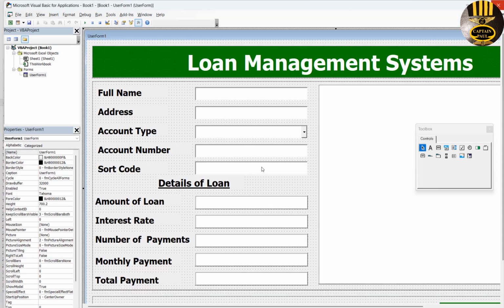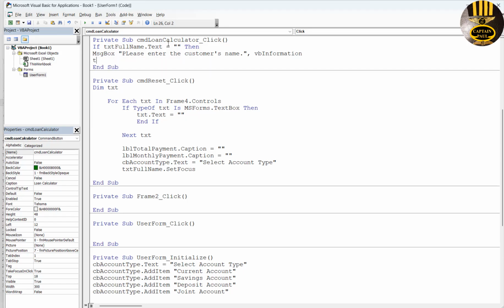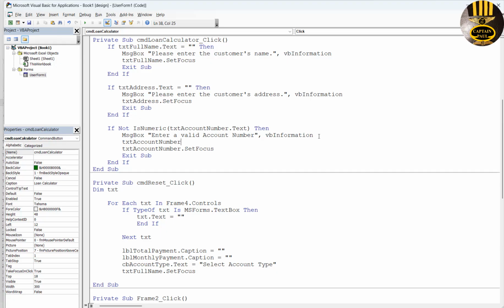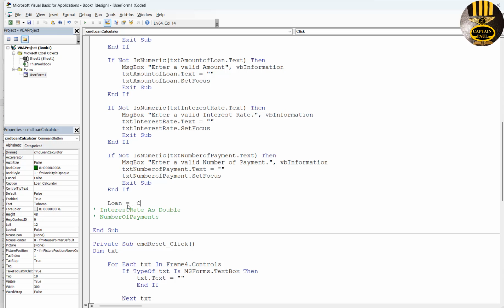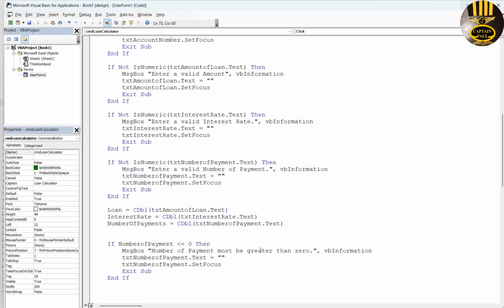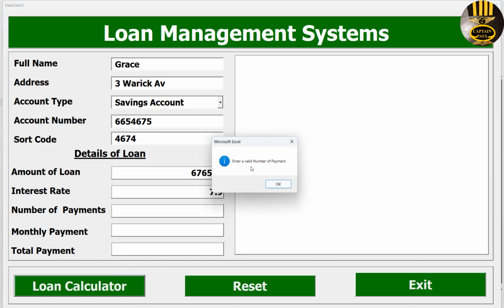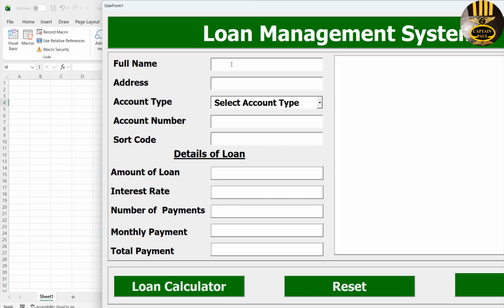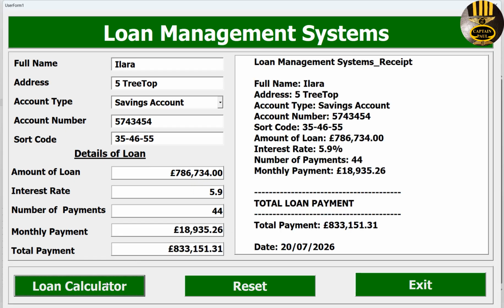How to Create a Professional Loan Management System in Excel VBA - Part 2 of 2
Loan Management System in Excel VBA | Step-by-Step UserForm Tutorial

In this tutorial, you'll learn how to build a Loan Management System in Microsoft Excel VBA using UserForms. This project is ideal for beginners and intermediate VBA programmers who want to create professional Excel applications.

In this tutorial, you will learn how to:
Design a professional Loan Management System UserForm.
Validate user input using VBA.
Calculate loan repayments using the Simple Interest formula.
Calculate Monthly Payment and Total Loan Payment.
Automatically generate a customer loan receipt.
Format currency values in British Pounds (£).
Format UK Sort Codes automatically (00-00-00).
Save customer loan records directly into an Excel worksheet.
Create Reset and Exit buttons with confirmation messages.
Populate ComboBoxes during UserForm initialisation.
Write clean, well-structured VBA code using best programming practices.

This project is perfect for students studying Excel VBA, business applications, banking systems, and anyone looking to improve their VBA programming skills.

Channel Members can download the  Professional Loan Management System in Excel VBA and modify it for their own personal use. Plus one other source code per month. Total - 2 Source codes Per Month, only: